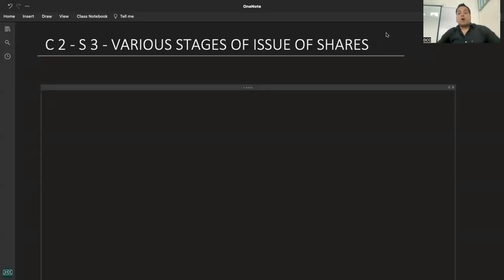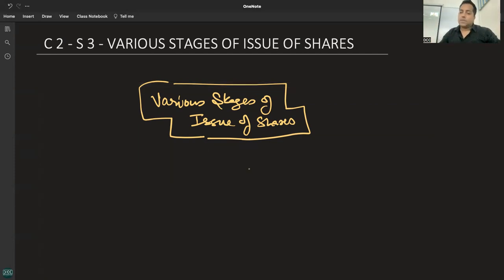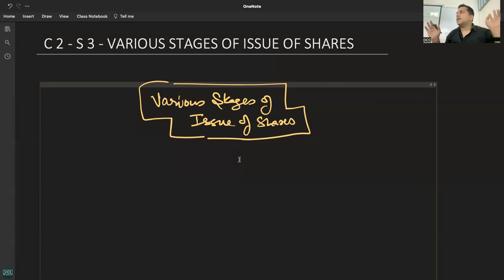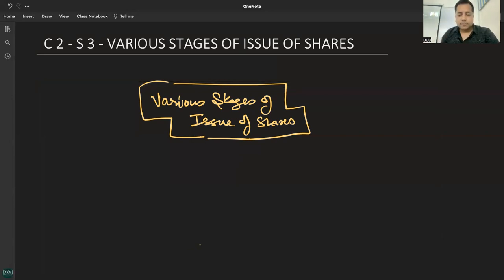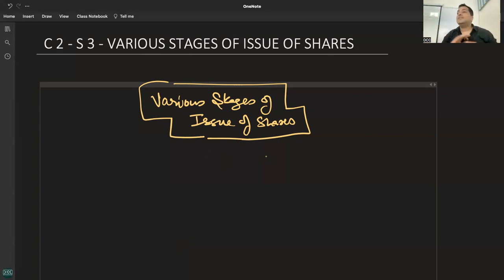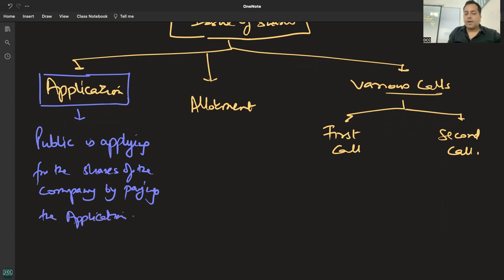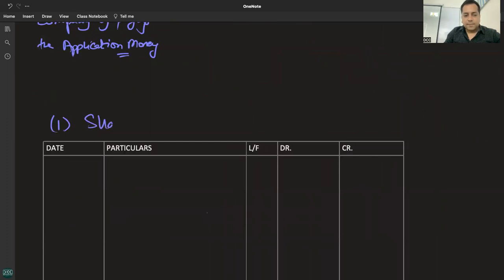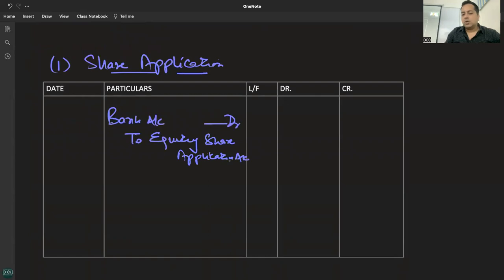C 2 - R 3.1 - VARIOUS STAGES OF ISSUE OF SHARES